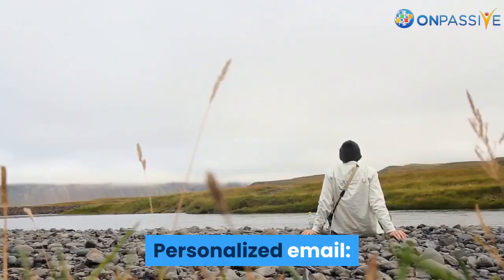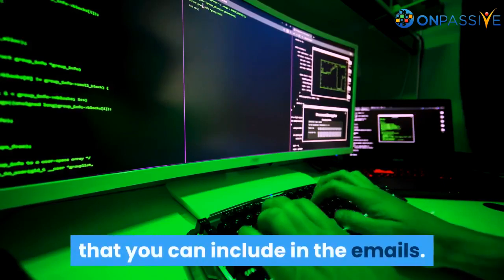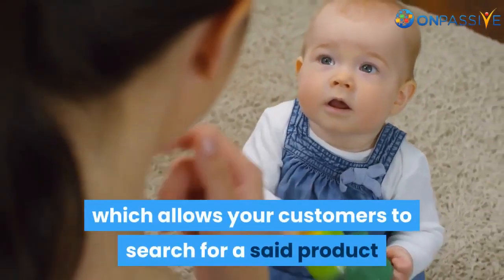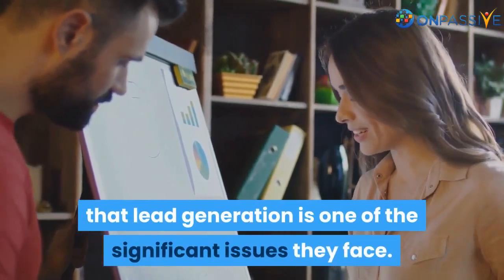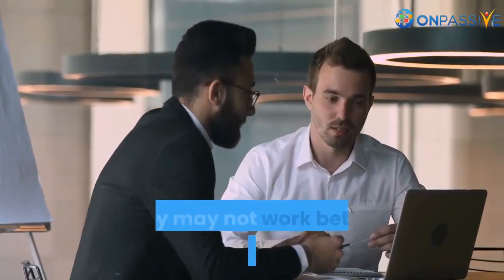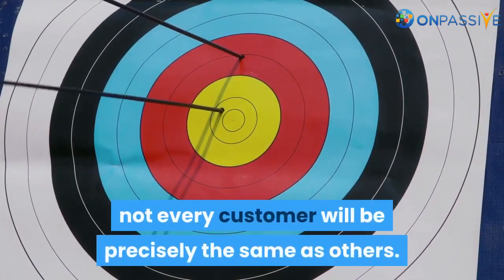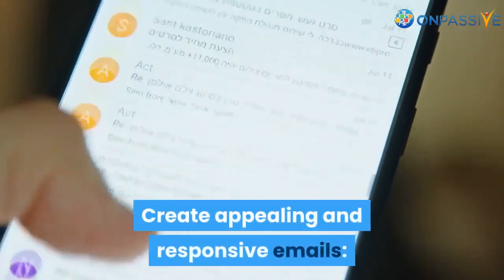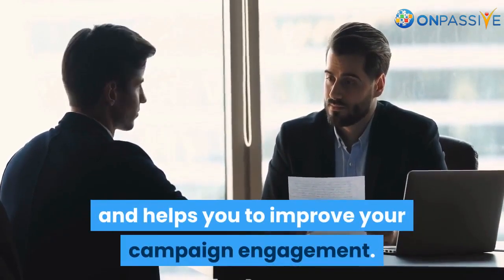ONPASSIVE BLOG VIDEO: What are the Benefits of CRM Email Marketing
Most businesses are using CRM (customer relationship management) systems to streamline their daily tasks with the help of advanced technologies. Business owners are integrating CRM to email marketing to interact effectively with their customers and to improve business relationships.

CRM and email marketing are more personalized and effective marketing tools for small businesses. Both help you in generating leads and to nurture business relationships. CRM email marketing makes you stay ahead of both B2B and B2C customers.